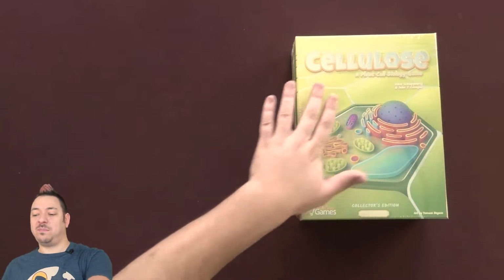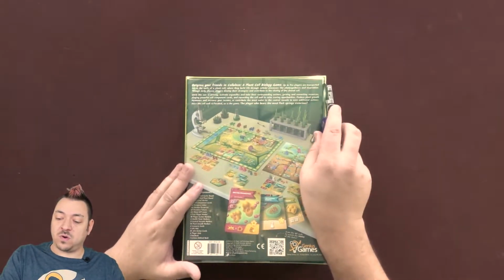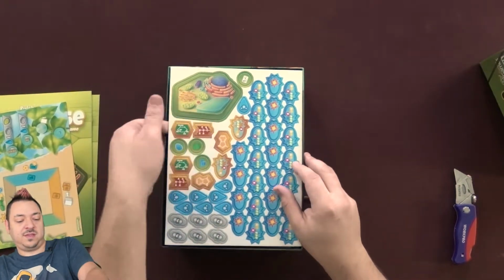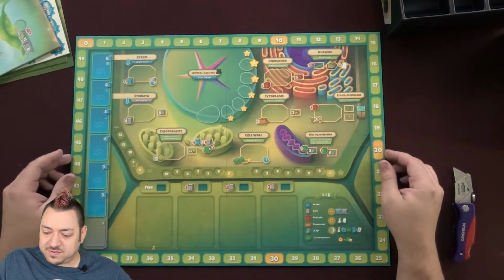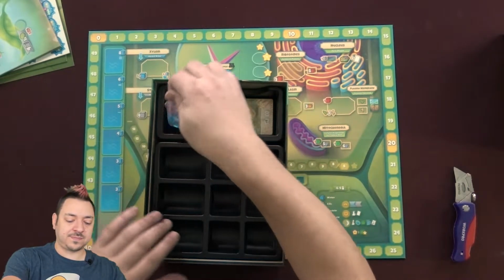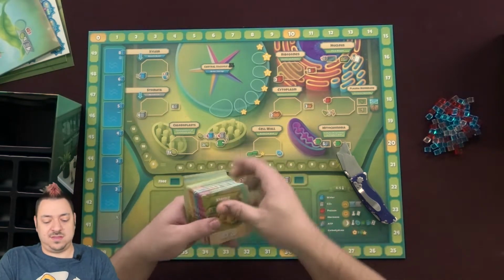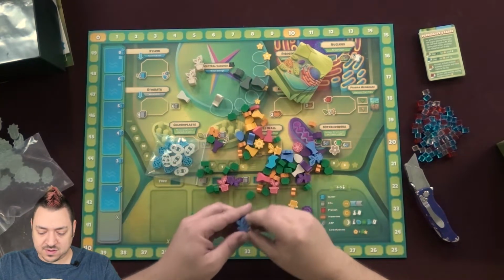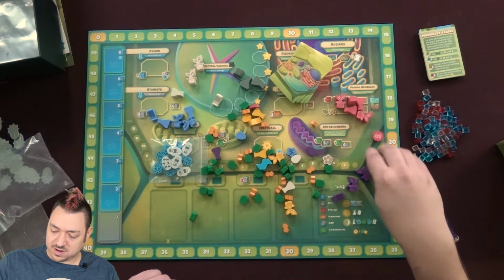Unboxing Cellulose: A Plant Cell Biology Game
Watch as Meeple Mentor unboxes  Cellulose: A Plant Cell Biology Game from Genius Games.  Designed by John Coveyou and Steve Schlepphorst